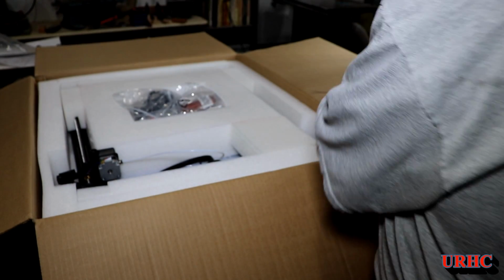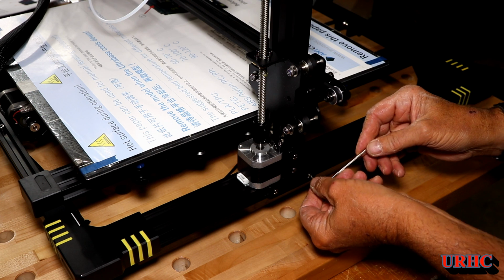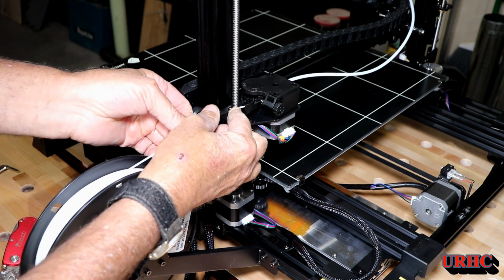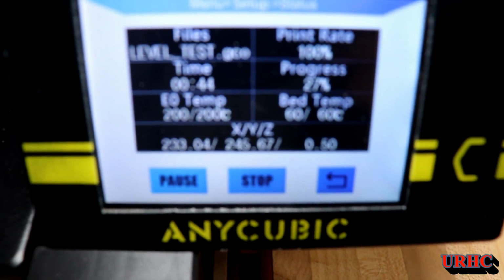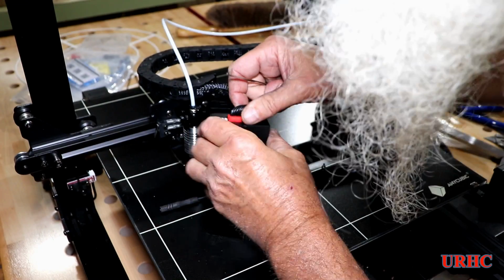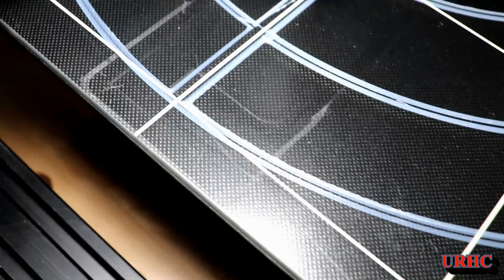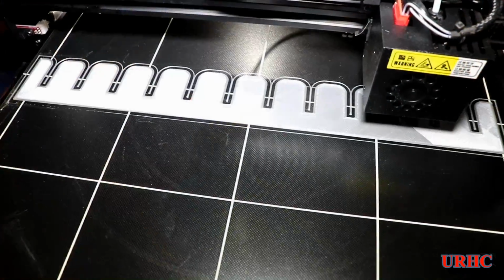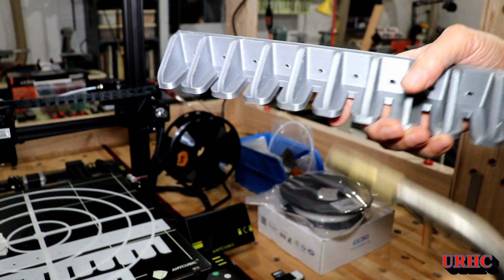ANYCUBIC Chiron 3D Printer Unboxing Assembly And Tweaking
This is about my new ANYCUBIC Chiron 3D printer. It Shows unboxing and setup along with some of the adjustments that had to be made after running for a while. The auto bed leveling works great and is easy to use. I found using the older level of CURA per the included instructions gave me the best prints. The print bed is wonderful and requires no additional material for adhesion.

Remember to check your account for coupons if you have made past purchases
This is the silver pla that I used